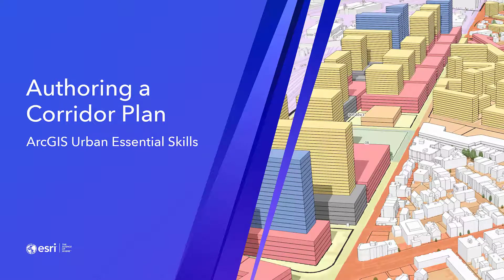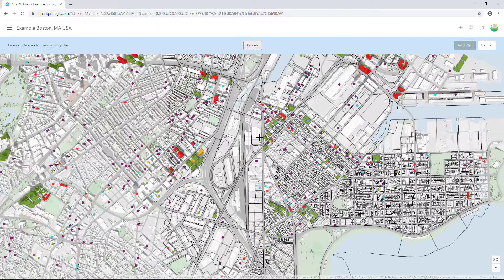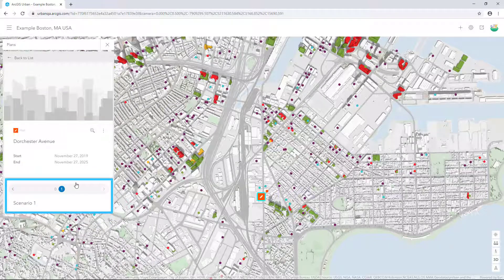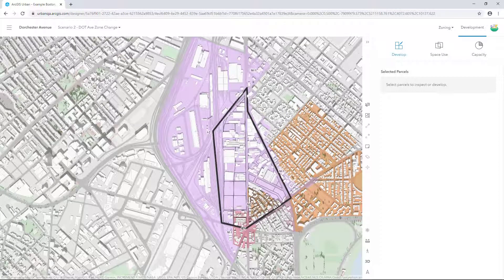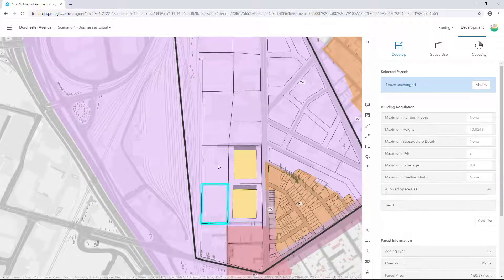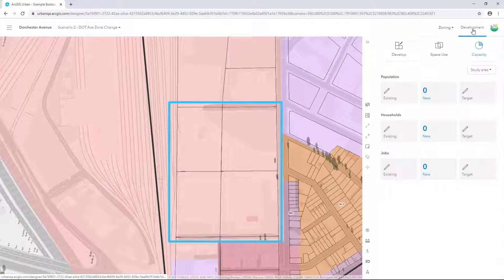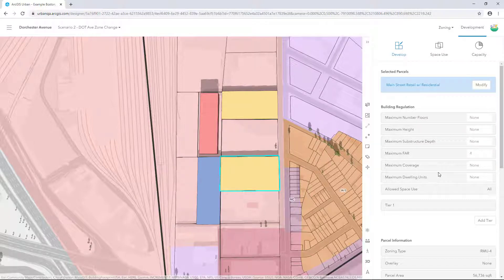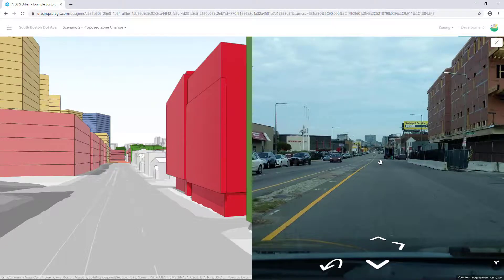Authoring a Corridor Plan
In this video, you will author a new plan in ArcGIS Urban for a corridor specific plan in Boston, MA and become familiar with the tools to manipulate zoning and parcel information.